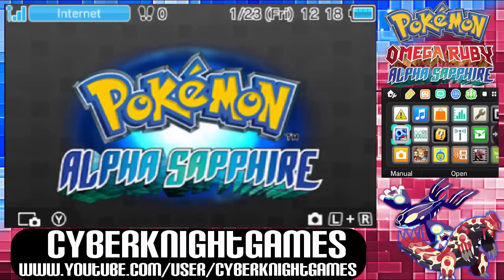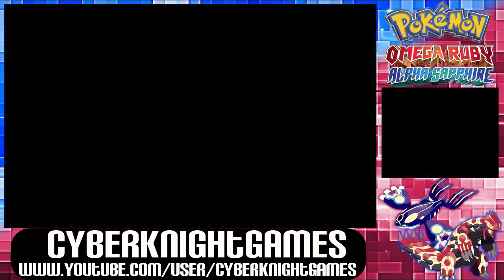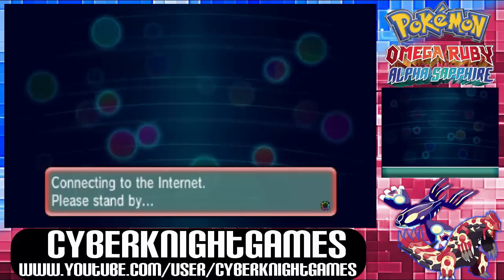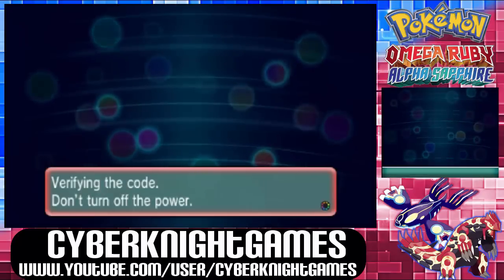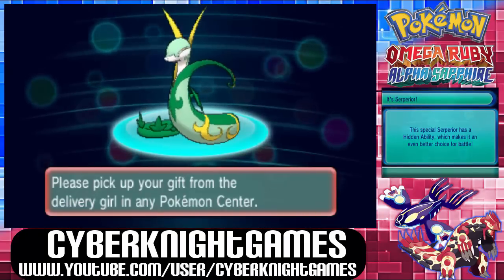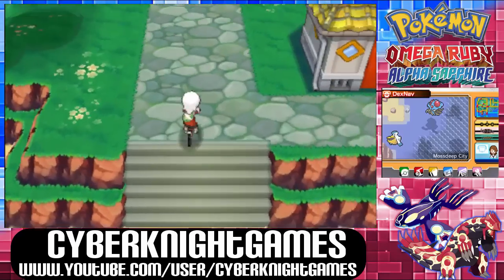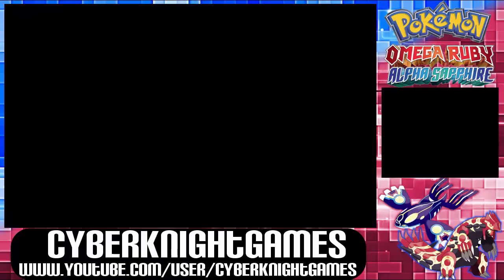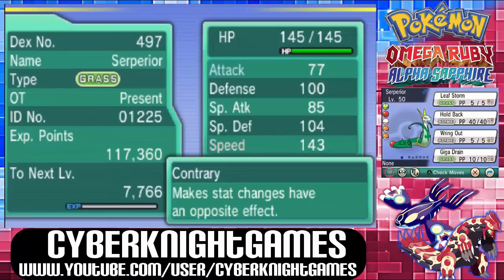Pokemon How to Download Contrary Serperior Mystery Gift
To download it, use code “POKEMON497″ in the Mystery Gift menu. It is Level 50 and knows Leaf Storm, Hold Back, Wring Out, and Giga Drain.